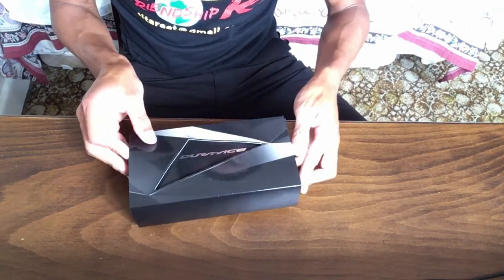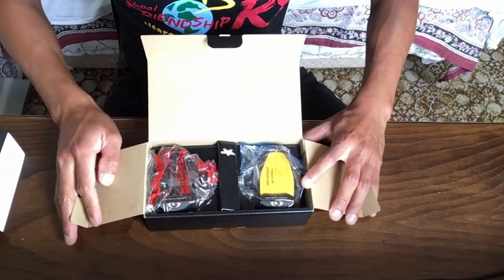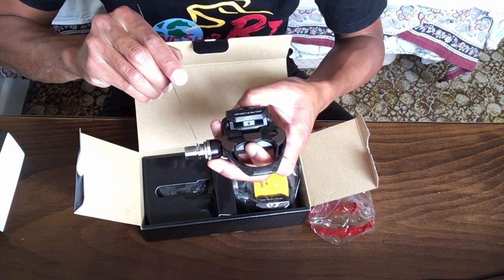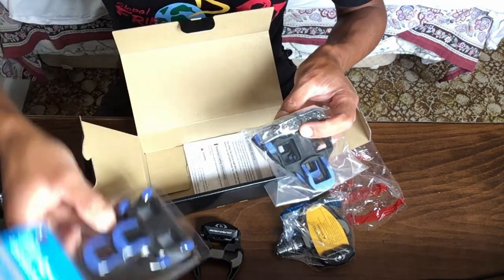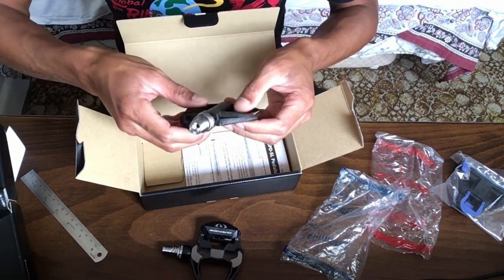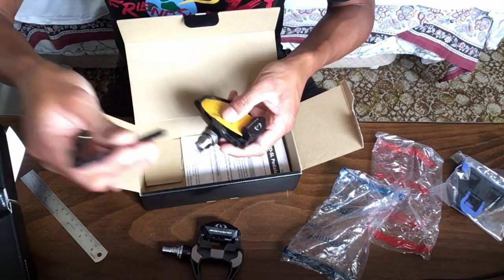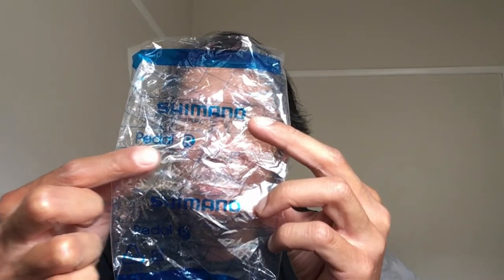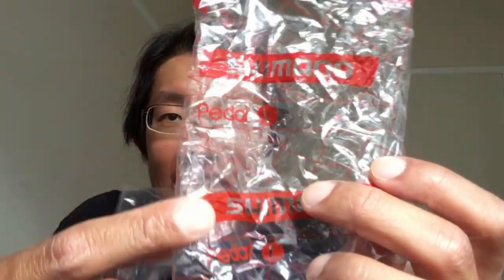Dura-Ace PD-R9100 4mm Longer Spindle - Product Review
As a person born with duck feet, E Min reviews the Shimano Dura-Ace pedals with 4mm longer axle for better heel clearance against the crank arms. In other words, broaden the 'Q' factor.